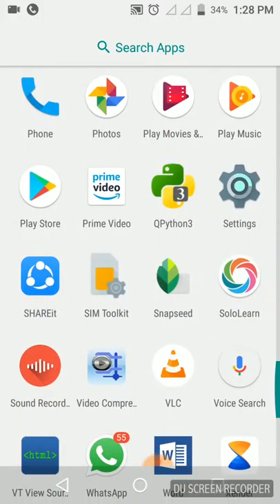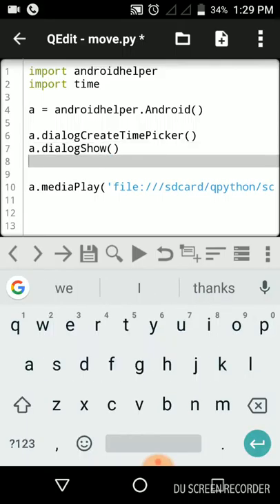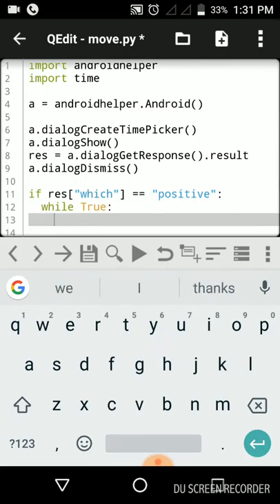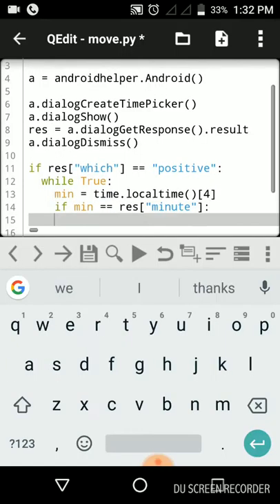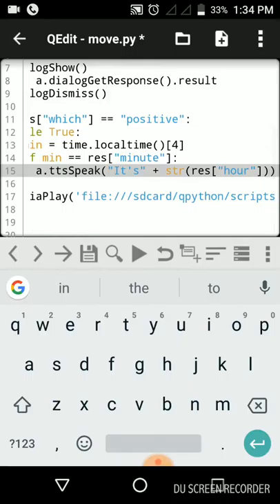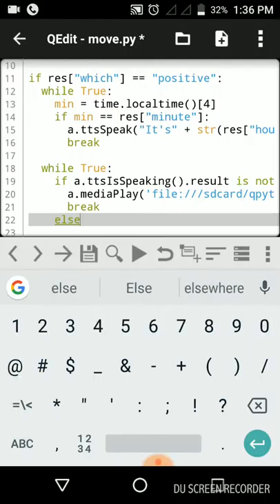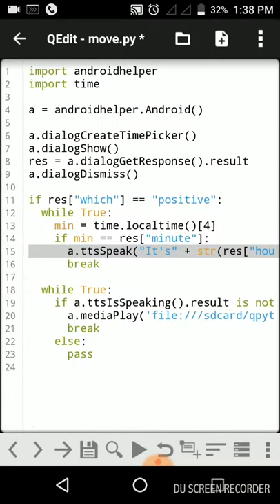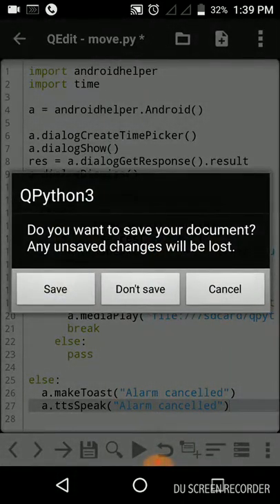Create best alarm clock app for your Android.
Here you will learn basic alarm programming in python3  interpreter.  You will also learn to implement dialogCreateTimePicker, ttsSpeak  and makeToast  methods. Using while loop we invoke text to speech and Media player methid.